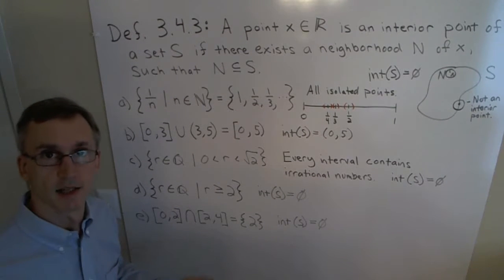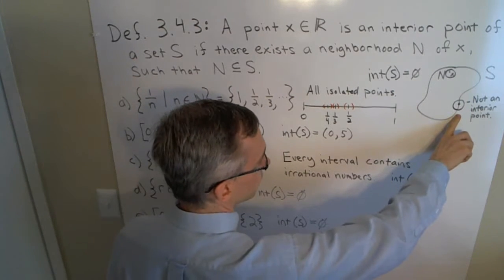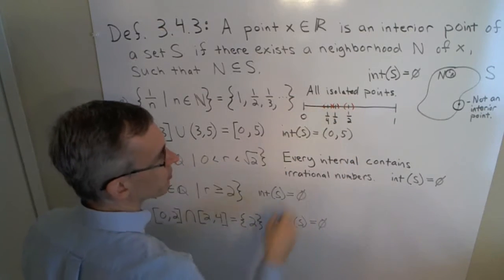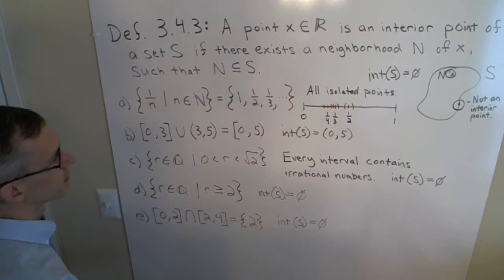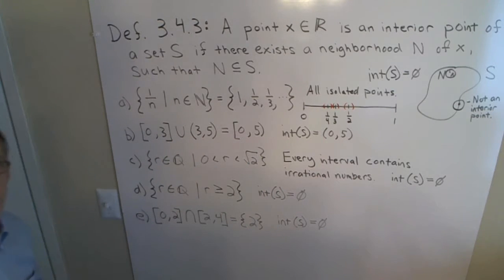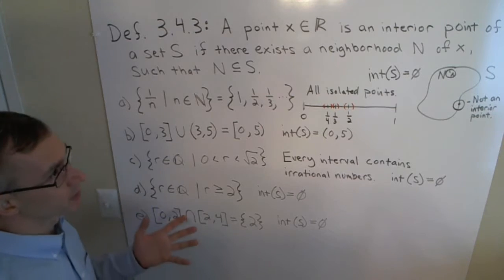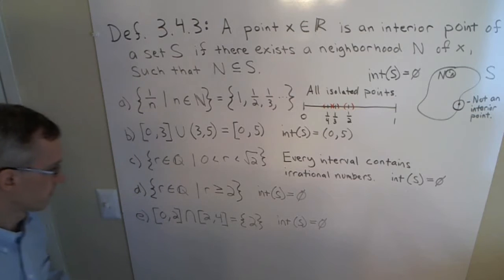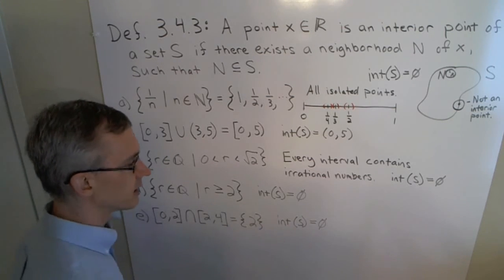Steven Lay Analysis Section 3.4 Exercise 3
We determine the interior of several sets.